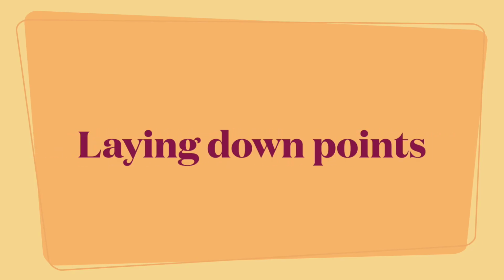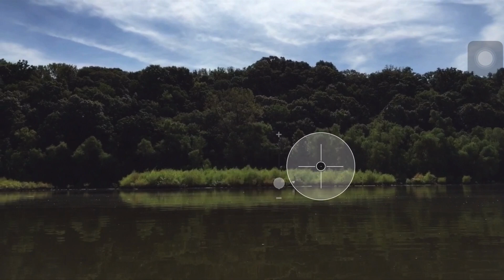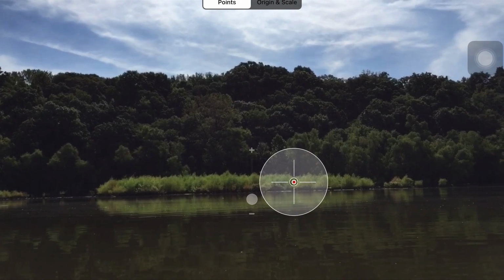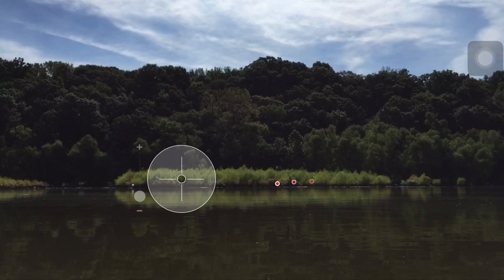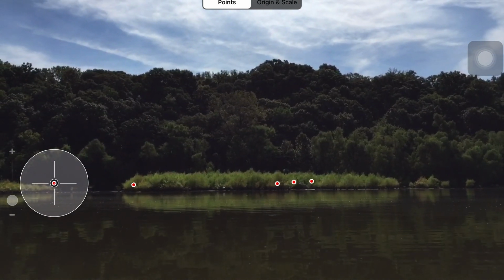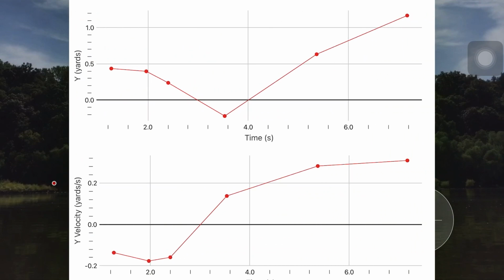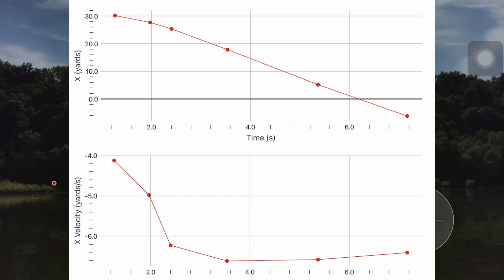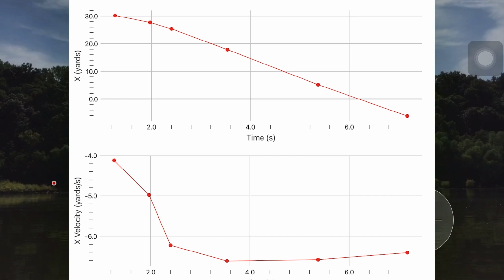Laying down points with Bird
This video is of a bird flying from the right to the left of the screen in what is close to one dimensional motion. The video starts with the origin and scale set and shows laying down data points. It also shows looking at the two important/useful graphs: (1) Displacement (yards) vs time (seconds) and (2) Velocity in the x-direction (yards/second) vs time (seconds).